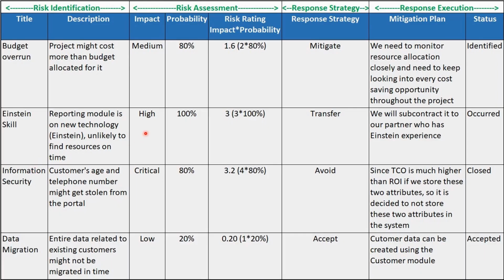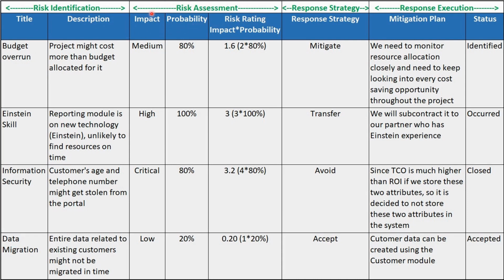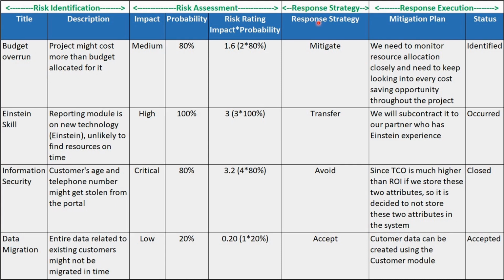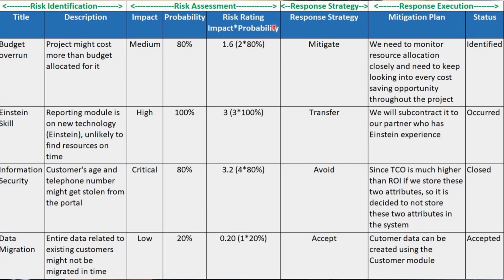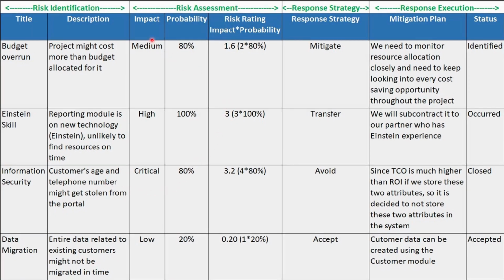Risk Management in Agile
Focus Area:
What is risk management agile?
What is risk management in Scrum?
What are the steps of risk management in agile development?
Why is risk management important in agile?
How to manage risk in software development projects?
How manage risk in Agile projects?
How to manage risk in Agile Scrum?
How to manage risk in Scrum?
How is risk management different in Agile vs Waterfall?
What is difference in Agile and Waterfall risk management?
Risks in Agile?
Risk Management in Project Management
Steps in risk management process
Risk Identification
Risk Assessment
Risk Response Strategy
Risk Response Execution

00:00 - Intro
00:50 - Most Common Project Risks
01:12 - Risk Management Process
02:46 - Risk Identification
03:10 - Risk Assessment
04:34 - Risk Response Strategy
06:12 - Risk Register
08:12 - Differences between Agile and Waterfall Risk Management